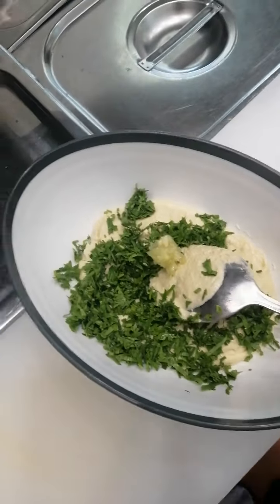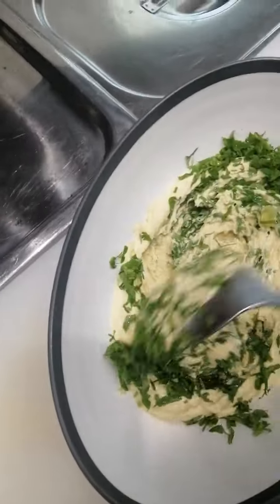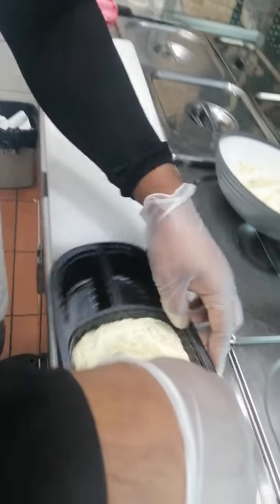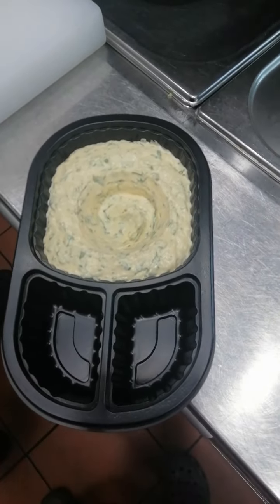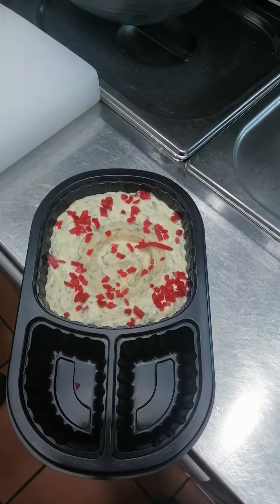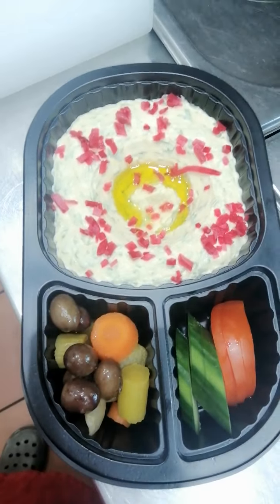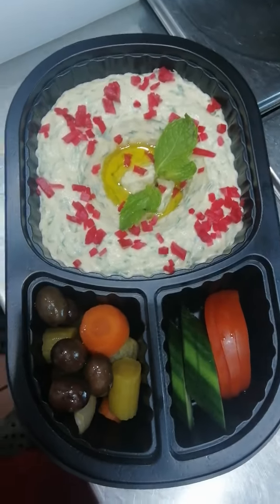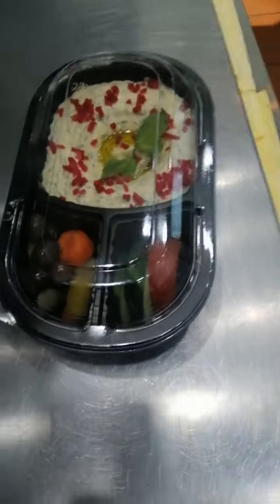Hummus Bairatti Recipe Lebanese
Welcome to our SNL24FOOD YouTube channel. In this channel, we are constantly uploading recipes for new items. Which looks tempting, tastes delicious, and is very easy to make. By watching our video of this food recipe, you can easily prepare all these dishes at home.

Hummus Beiruti is a Lebanese version of hummus, the famous chickpea-based dip. This version adds a large amount of garlic and spices to it. It’s usually made with a combination of chickpeas, olive oil, garlic, yogurt, tahini, cold water, cumin, lemon juice, chili peppers, chopped parsley, and paprika.

Once prepared, this hummus version is plated and garnished with a drizzle of olive oil, chopped parsley, and mint leaves. Hummus Beiruti is served with freshly baked pita or lavash flatbread

Ingredients

120g chickpeas, soaked overnight
25g garlic, chopped
2 tbsp ice cold water
1 tsp lemon salt
20ml corn oil
50g tahini paste
1 tbsp chopped parsley
1 tsp chopped green chillies
1 tsp cumin powder
1 lemon, juiced
Foul madamas, olive oil and chopped parsley, to garnish

Preparation

Boil chickpeas until soft, drain and set aside to cool.

Grind chickpeas to a smooth paste with garlic and cold water. Mix in lemon salt, corn oil and tahini paste. Refrigerate.

When ready to serve, stir in remaining ingredients and garnish with foul madamas, olive oil and parsley